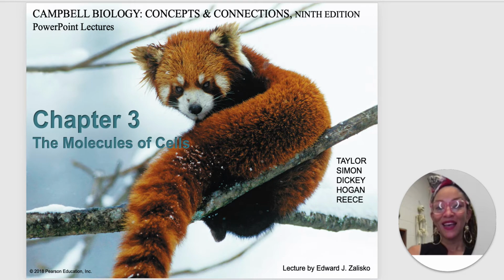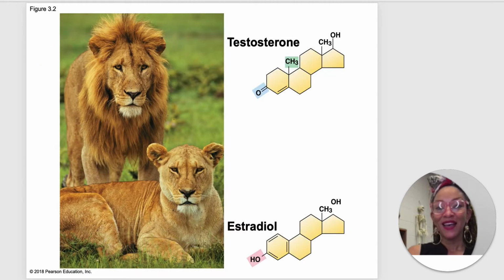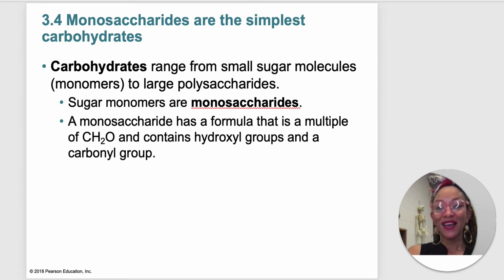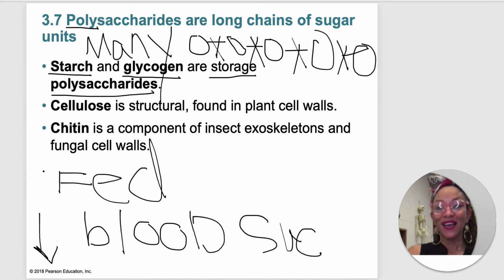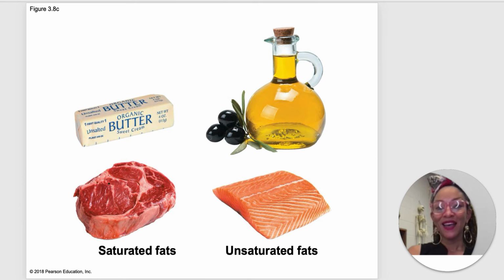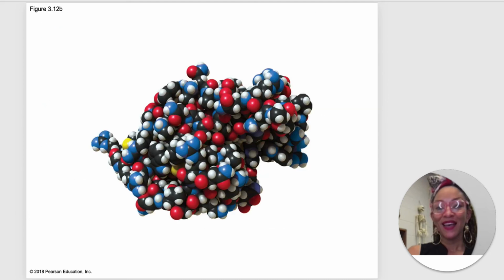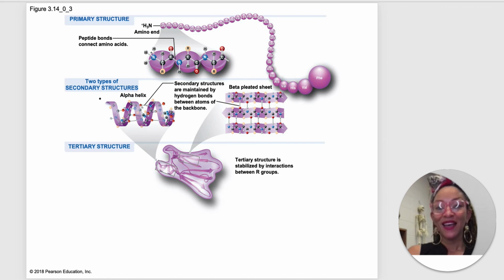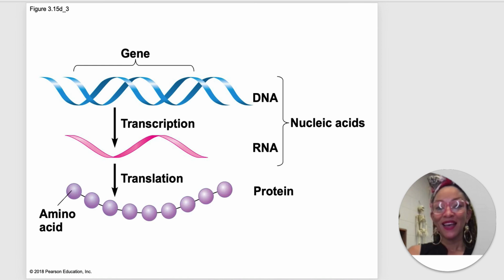BIO 103 Chapter 3 - The Molecules of Cells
Topics: Organic compounds and the 4 basic macromolecules of life.